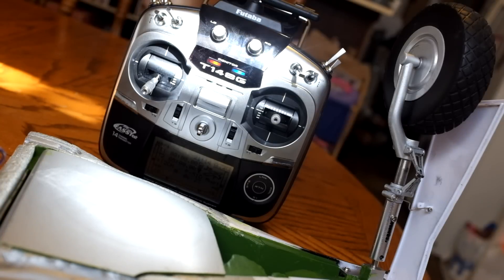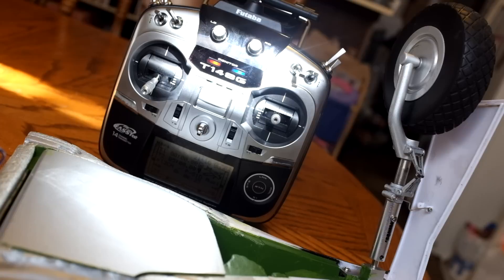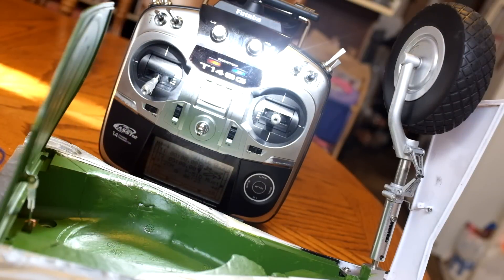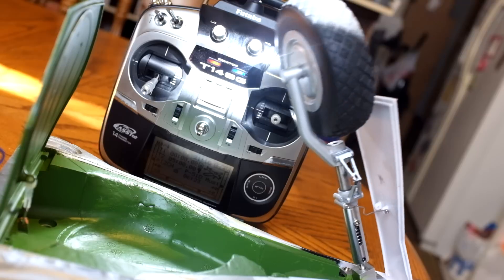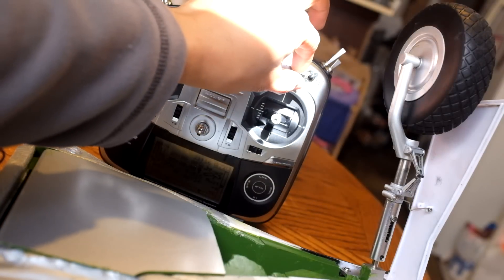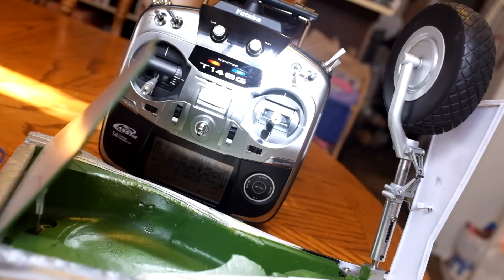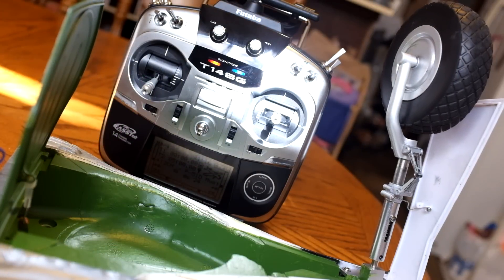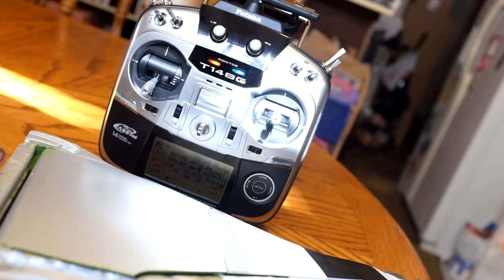P-51D Mustang Arduino Gear Door Sequencer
This is my Arduino based project for sequencing of the P-51D mustang's landing gear doors (It can be used for other models).  It's more scale than version 1 of FMS' sequencer because it closes the door after extension just like version 2 but now you can control the gear door manually using the middle position of the switch so that you don't force the gear doors open and close when assembling and disassembling thus possibly stripping the cheap plastic gears on the servo, and you can now achieve an even more scale look when your mustang is parked on the ground with the engines off (gear doors open)  Right before you start taxiing, you can close the gear doors just like the real P-51D.